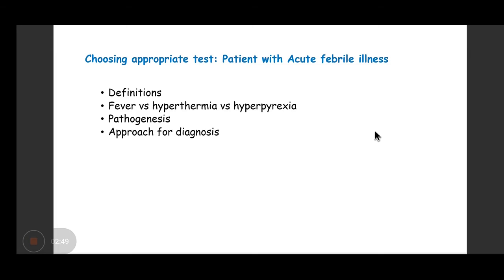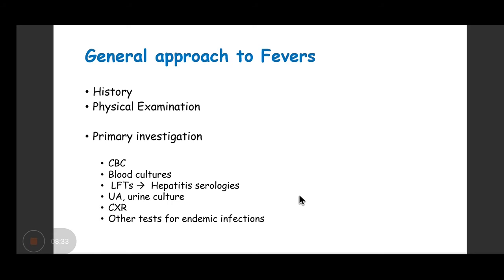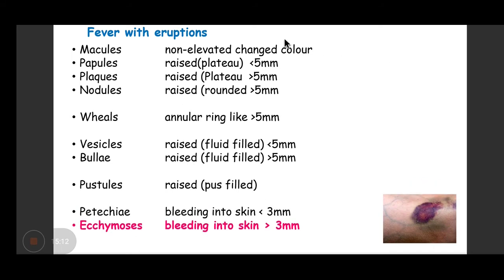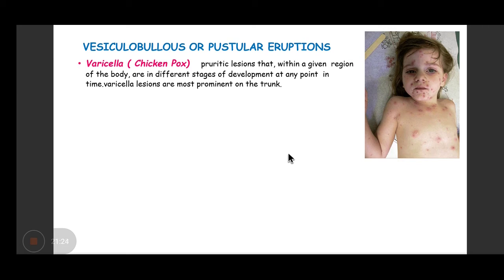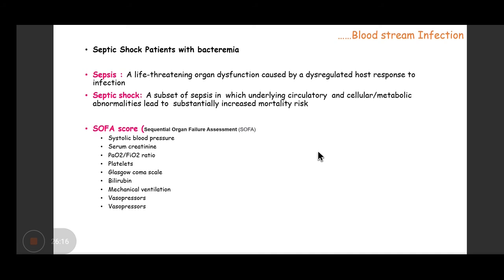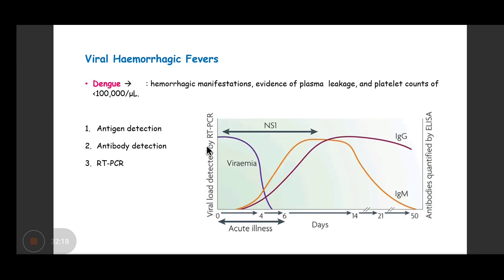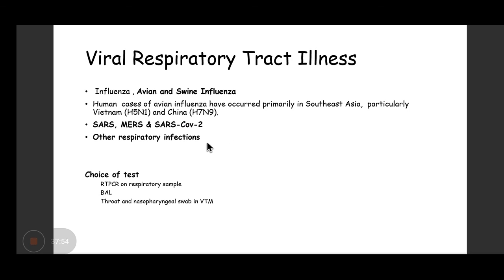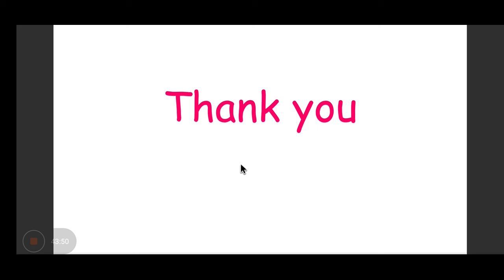Acute febrile illness Patient - Choosing appropriate test / MICROBIOLOGY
Acute Febrile Illness (AFI), that goes by other medical terminologies including Acute Undifferentiated Fever (AUF), Acute Fever (AF) or Short Febrile Illness (SFI) is generally defined as a fever that subsides by itself in three weeks, or in some instances, lasts for a maximum period of a fortnight i.e. two weeks.

Due to the fact that the exact underlying causes of acute febrile illness are yet to be identified, doctors from the medical community worldwide are yet to reach a common consensus on the exact definition of acute febrile illness.

Nevertheless, certain factors can be stated as triggering a rise in body temperature above the normal levels, which is 98.6 Fahrenheit or 37 Celcius and ultimately resulting in acute febrile illness.

These include an epidemic of certain infectious diseases due to geographical regions or seasonal changes in a particular country or city. The harmful microbes instigating AFI comprise viruses, bacteria, protozoa and rickettsia that cause malaria, scrub typhus, rickettsial fevers, dengue, leptospirosis and influenza. Furthermore, in a minority of cases, signs of AFI are detected in the patient, but the exact causative aspect cannot be diagnosed. Also Read: Influenza Virus: Debunking Common Myths About The Contagious Disease

Hence, acute febrile illness is broadly categorised into three sub-types, based on the signs and severity of the illness, which are:

Diagnosed Acute Febrile Illness (Diagnosed AFI)

Non-Malarial Acute Febrile Illness (Non-Malarial AFI)

Undiagnosed Acute Febrile Illness (Undiagnosed AFI)

Due to the wide prevalence of AFI, particularly in tropical nations including India, in the monsoons as well as phases between seasonal changes, it is important to understand how AFI presents in people and ensure immediate medical care is given, so as to ensure a speedy recovery.

Symptoms Of Acute Febrile Illness:

The overlapping feature of AFI with other vector-borne illnesses does pose a challenge for physicians to distinguish the symptoms from that of a common cold, viral fever or malarial infection. Specific traits that doctors associate with acute febrile illnesses comprise the following:

A high fever that lasts for more than 4 days and does not subside with the usual dose of antibiotics or antivirals, with body temperatures constantly being above normal

Rashes on skin

Haemorrhages

Jaundice

Myalgia

Arthralgia

Typhoid

Diagnosis Of Acute Febrile Illness:

The wide array of indicators that fall under the umbrella of acute febrile illness invariably result in medical practitioners having to conduct various different analyses to certainly conclude an instance of AFI. Besides scrutinizing the external symptoms and medical history of the affected individual, the primary diagnostic tests consist of:

Peripheral Smear Examination

In this test, the medical expert takes a sample of blood from the patient and examines it under the microscope, to look for any anomalies in the structure, number and size of red blood cells, white blood cells and platelets.

Rapid Diagnostic Test (RDT)

A sterilized needle is used to prick the patient and merely a drop of blood is drawn onto an antigen plate. The antigen on the plate is a protein specific to any one of the infectious diseases – malaria, dengue, jaundice, typhoid or other regional diseases. The blood sample is then promptly analysed under a lens, to spot if it binds to the antigen on the plate. Post this analysis, a quick laboratory diagnosis confirming if the viral or bacterial strain causing malaria, dengue, jaundice or typhoid is present in the system of the patient, so as to enable initiating treatment procedures instantly.

More in-depth research is required to significantly prevent AFI, so as to lower the number of cases of acute febrile illness, especially in tropical countries. Apart from this, investigative studies that clearly outline the causes, symptoms, diagnostic measures and treatment methodologies to efficiently tackle AFI would help doctors treat these ailments successfully and at a quicker pace. This would prevent transmission of AFI amongst a huge, dense population, where infectious germs thrive, as is common in tropical countries and naturally enhance the overall quality of health.